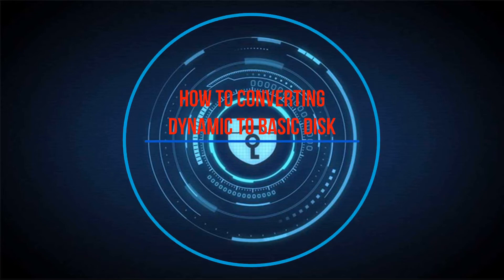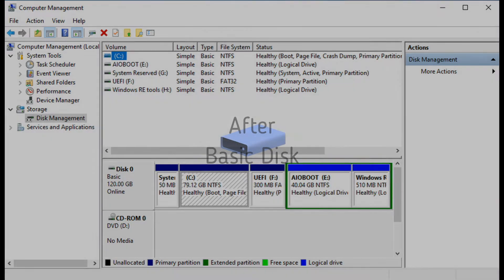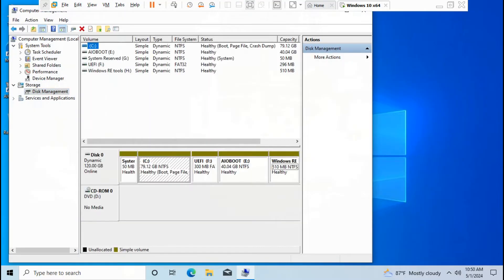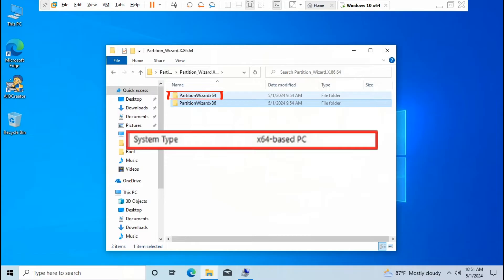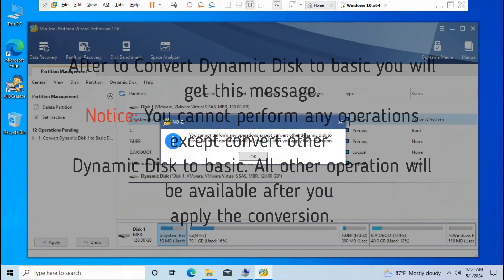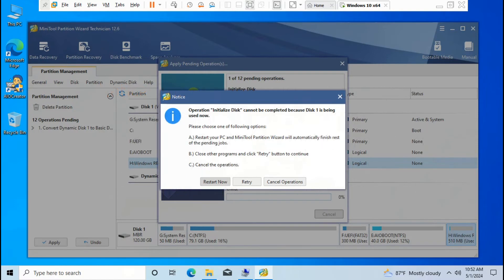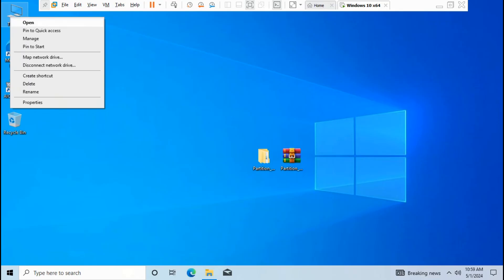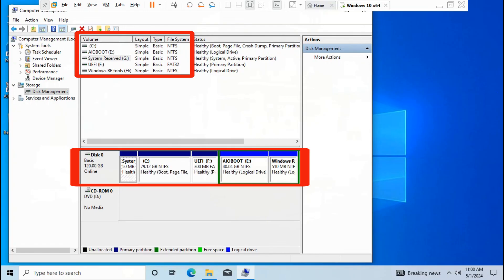Convert Dynamic to Basic Disk - The RIGHT Way!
Guide: Converting Dynamic to Basic Disk on Windows 10 Without Losing Data
Convert dynamic disk to basic disk on Windows 10 without losing data with this easy-to-follow tutorial.
Learn how to safely convert dynamic disks to basic disks using built-in Windows utilities.
Preserve your data while converting your disk from dynamic to basic format.
Follow along step-by-step to convert your dynamic disk to basic without any data loss.
Understand the process of dynamic to basic disk conversion in Windows 10.
Unlock the potential of your disk by converting it from dynamic to basic format.
Avoid data loss during disk conversion with this comprehensive guide.
Discover the benefits of converting dynamic disks to basic disks and how to do it seamlessly.
Master Windows 10 Disk Management with this conversion tutorial.
Ensure the integrity of your data while transitioning from dynamic to basic disk configuration.

What is Basic Disk ?
The term basic disk refers to a disk that contains partitions,
such as primary partitions and logical drives,
and these in turn are usually formatted with a file system to become
a volume for file storage.

What does a dynamic disk do?
Dynamic disks are a separate form of volume management that allows
volumes to have noncontiguous extents on one or more physical disks.
Dynamic disks and volumes rely on the Logical Disk Manager (LDM) and
Virtual Disk Service (VDS) and their associated features.